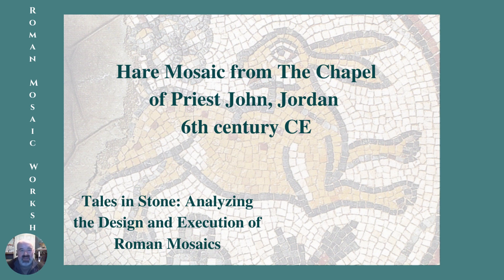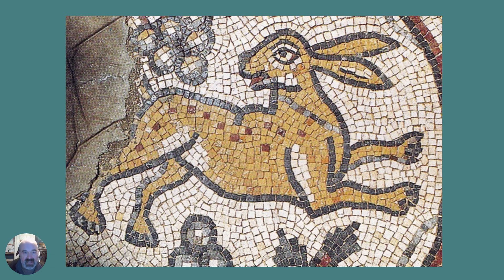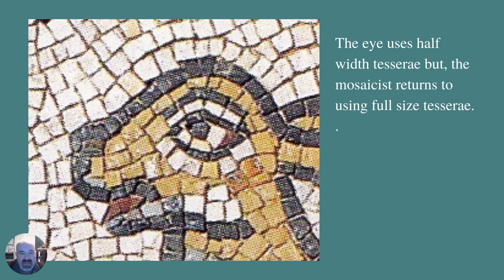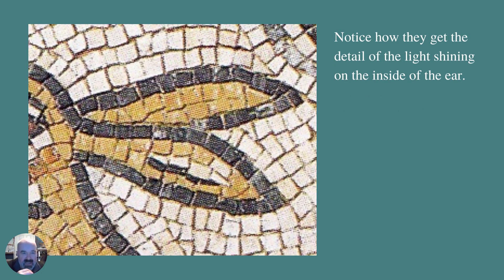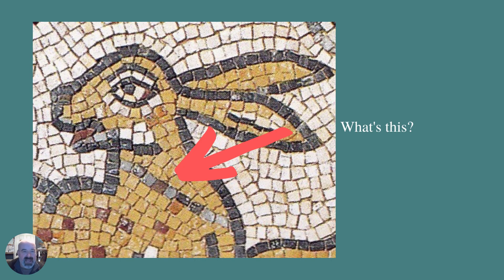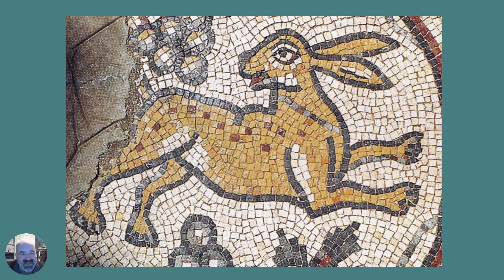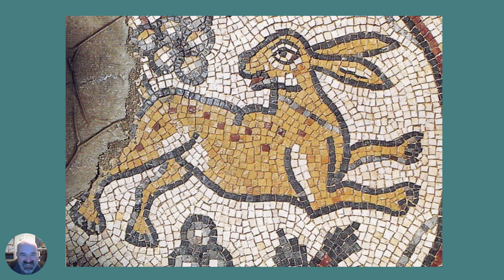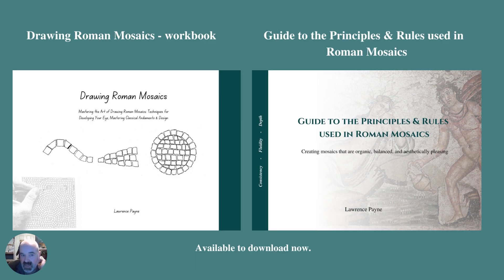Tales in stone #3 Mosaic of a Hare 6th CE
From the House of Priest John in Jordan this later mosaic shows how the artistry in mosaics changed so much from the earlier, finer figure work to this much flatter style.

You want to be a tessellarius?
Follow me on any of my platforms to join me in seeing so much more. Whether you just want to learn more or you want to make your own copies then this is the place for it.